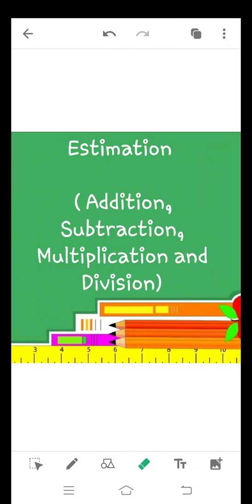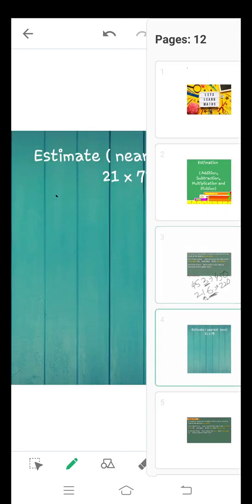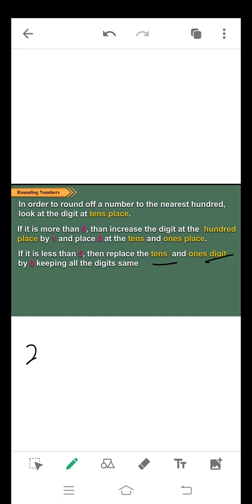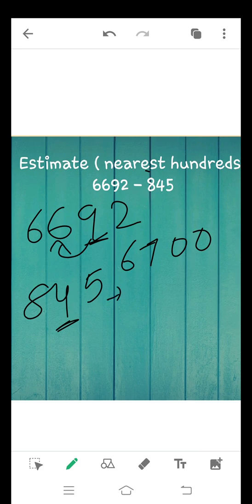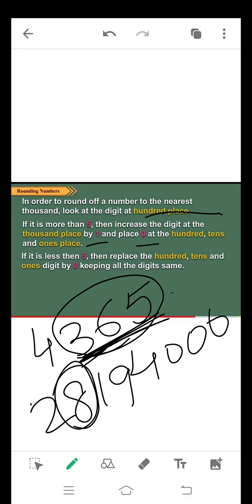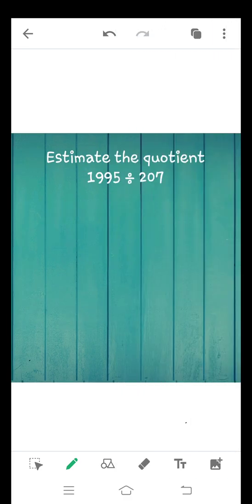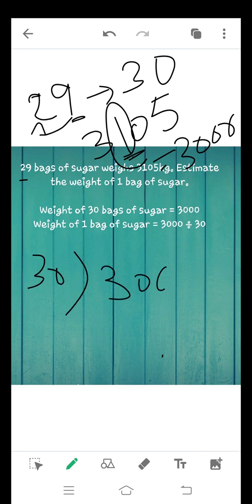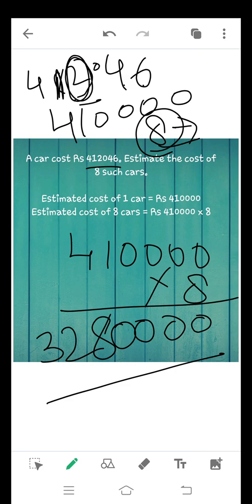CLASS-5 MATHS (ESTIMATION)